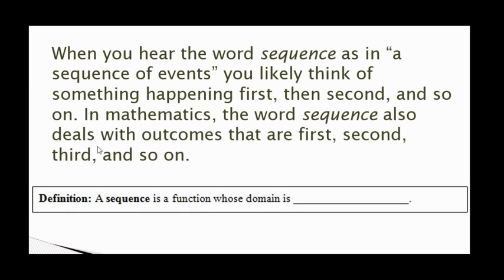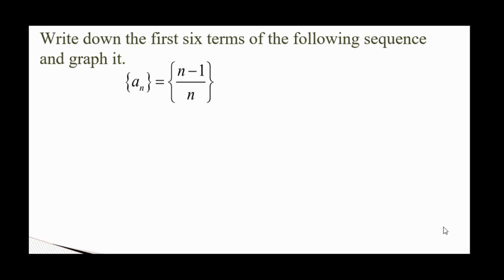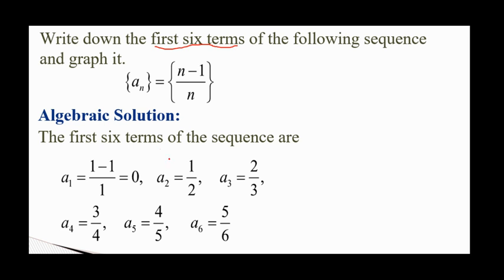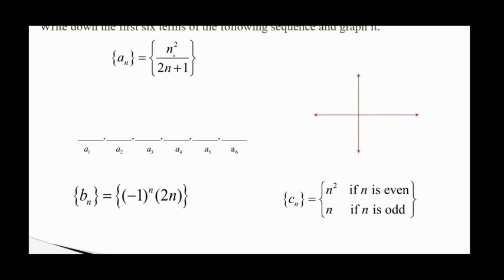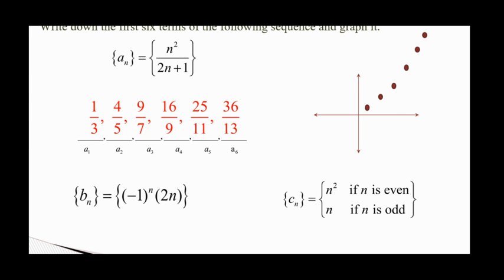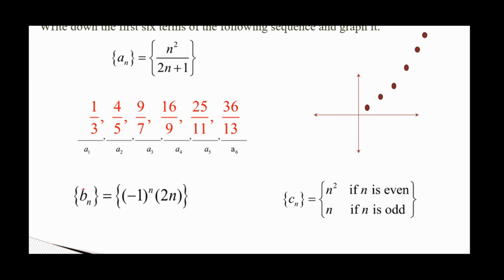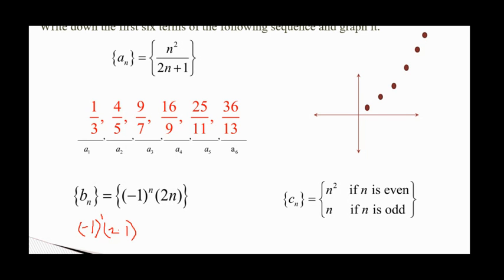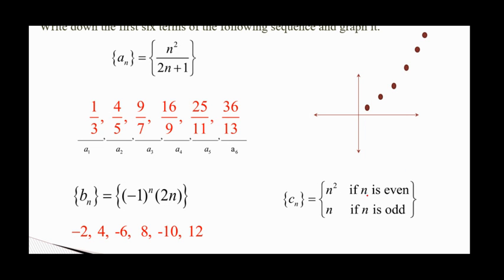12 1 12 2 day 1 video 1 ex 1-3